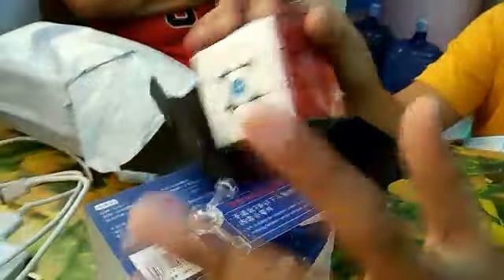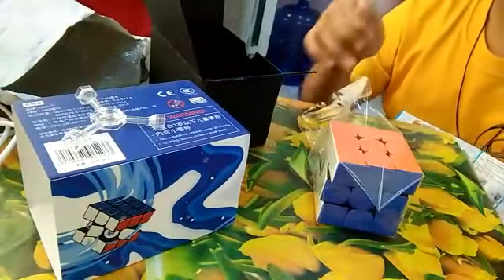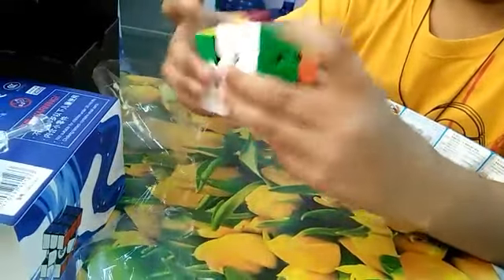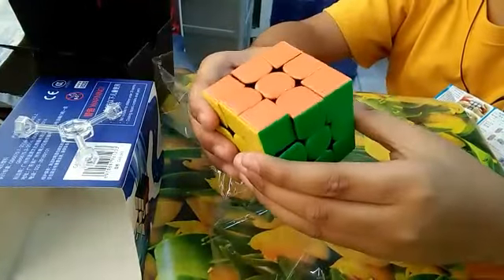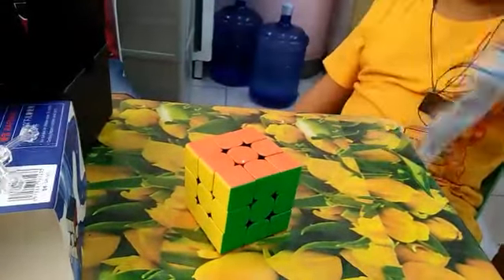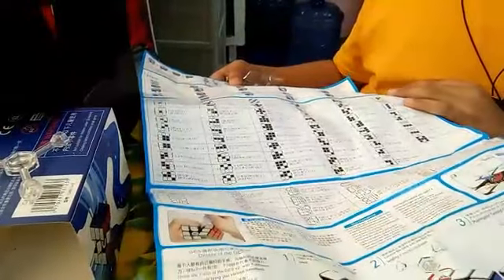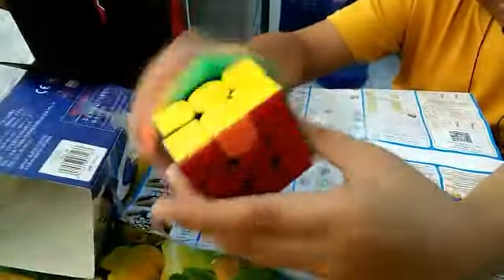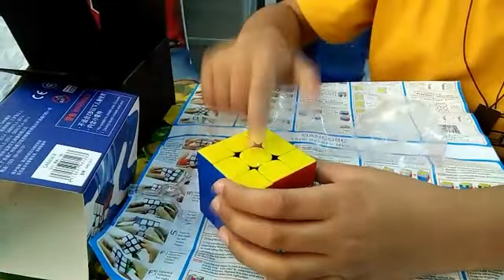UNBOXING! GAN 356 R